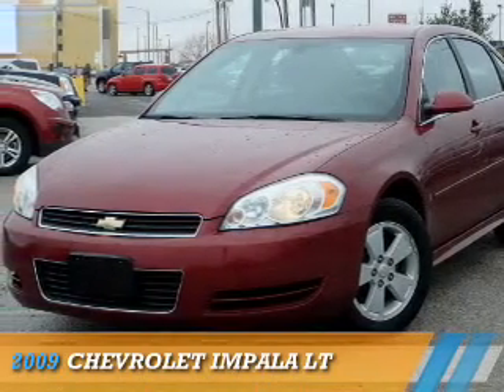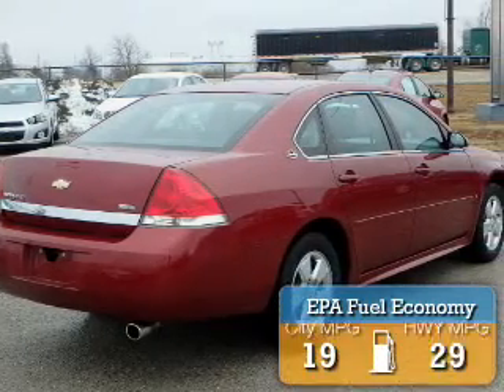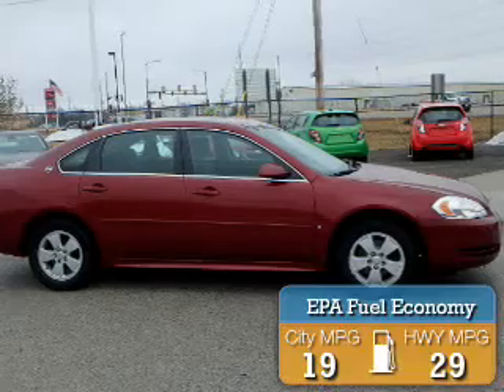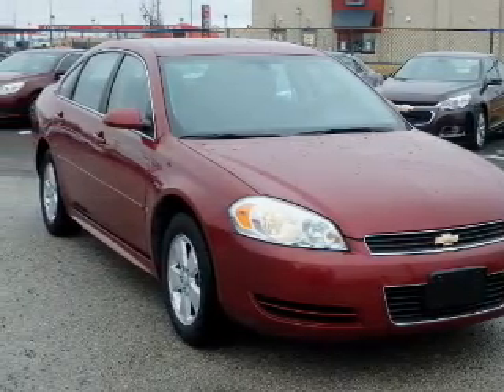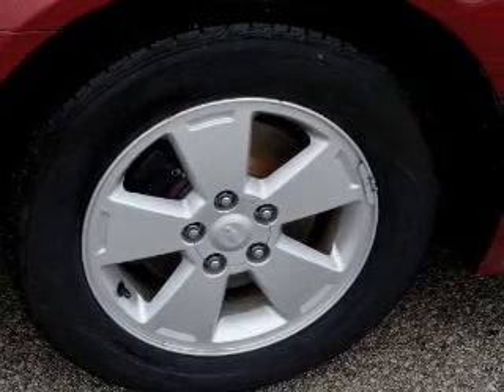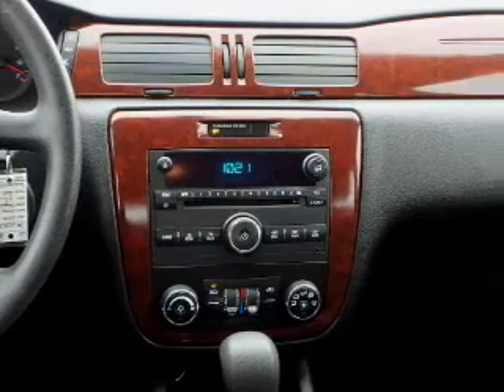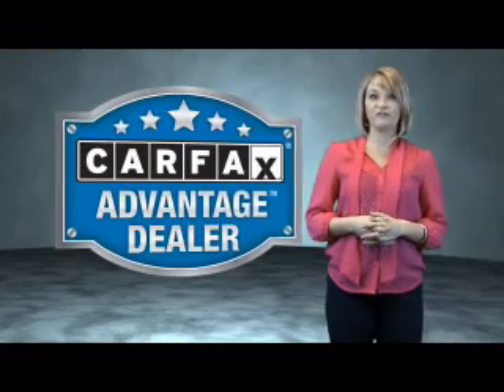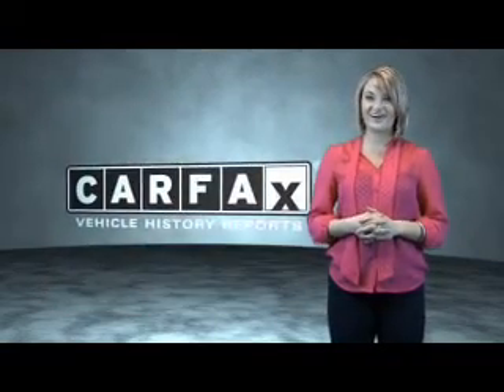2009 Chevrolet Impala BK6082A - Litchfield IL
Year: 2009
Make: Chevrolet
Model: Impala
Trim: LT
Engine: 3.5 liter 6 cylinder FWD
Transmission: 4-Speed Automatic
Color: Dk. Red
Mileage: 82849
Address:
1 Galaxy LaneLitchfield, IL 62056
VIN:2G1WT57KX91170835